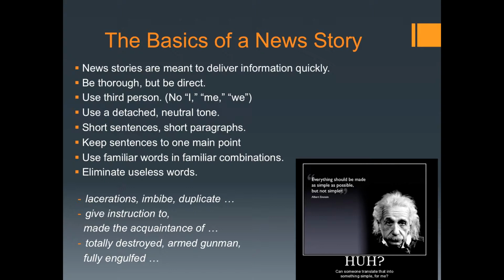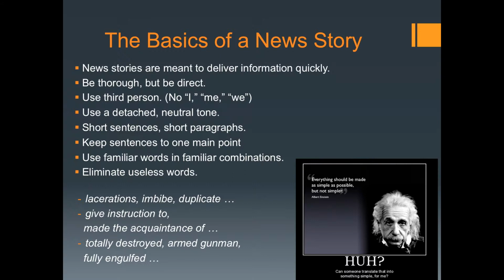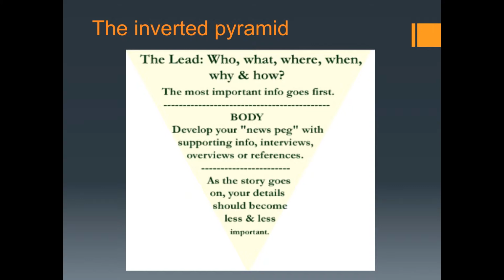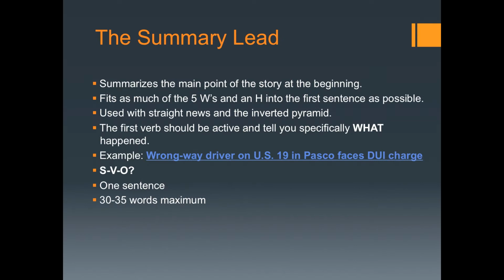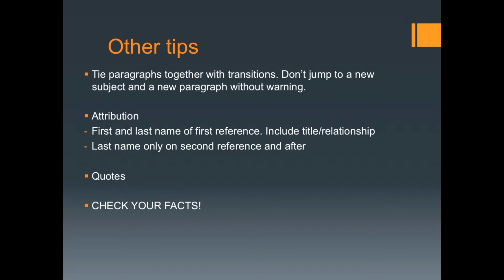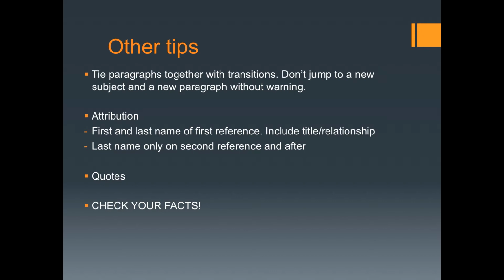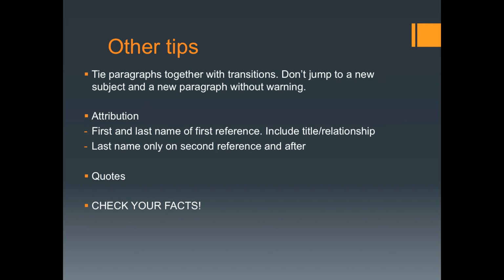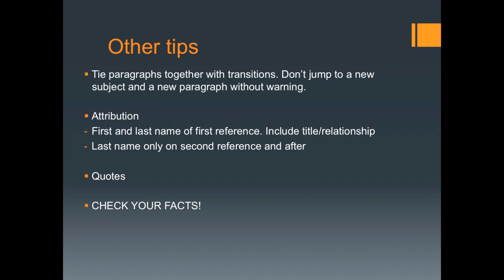Basic News Stories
Dr. Jeff Neely discusses the inverted pyramid and the basics of writing a news story.